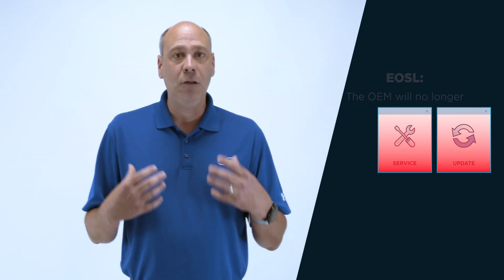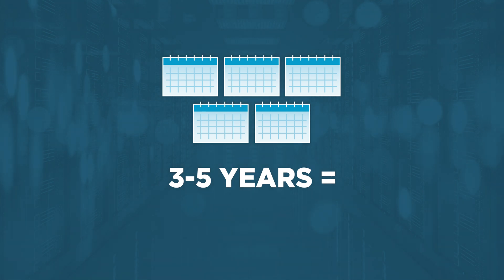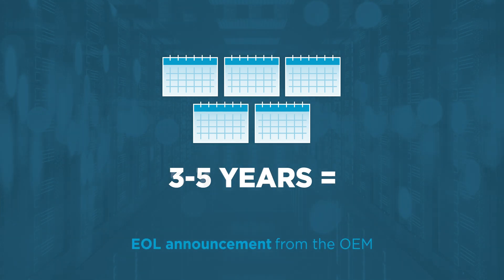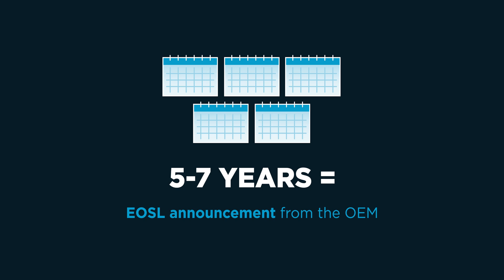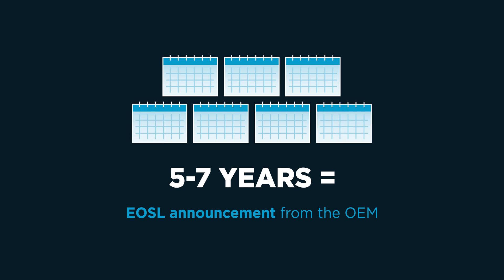What is EOL & EOSL | In a Flash Series | Service Express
Have you received an “End of Life” (EOL) or “End of Service Life” (EOSL) notification from your data center hardware equipment manufacturer? With the investment you have in your data center at risk, it’s made to sound terrifying – but maybe there’s another option. Watch to find out if committing to a contract is the right choice for your data center.

Get all the latest data center knowledge and information ‘In a Flash’ with Service Express.

About Service Express
As a Third-Party Maintenance (TPM) provider, Service Express specializes in data center maintenance for server, storage, and network equipment. We meet the need for post-warranty support solutions by helping IT professionals reduce costs and connect to an outstanding level of user-friendly support. In addition to hardware maintenance, we also offer hardware system solutions, sales and upgrades, OS support, IT asset recovery, virtualization support and data center relocation. Founded in 1993, we partner with customers in all verticals – hospitals, manufacturing, universities, financial institutions, government agencies, and other mid-to-enterprise-size companies worldwide. We’re experts in the data center, geniuses at service delivery.